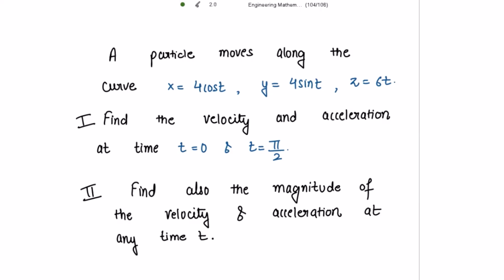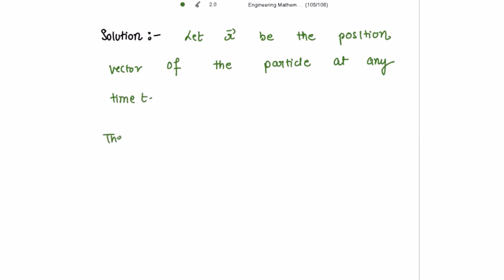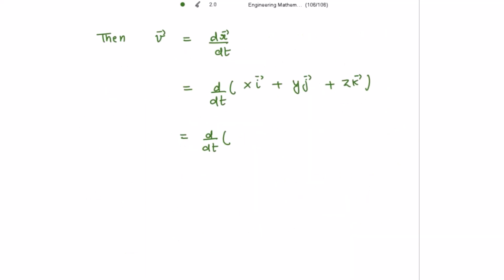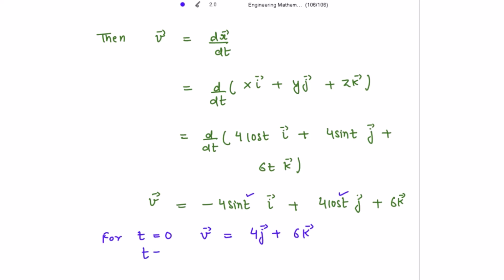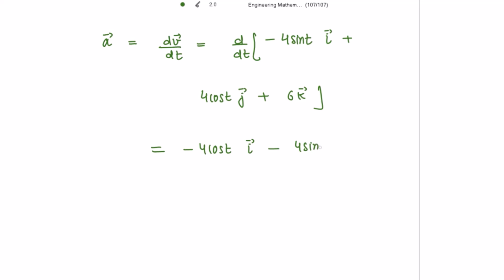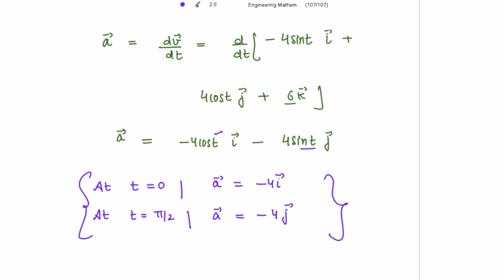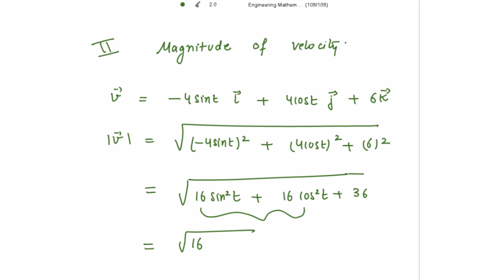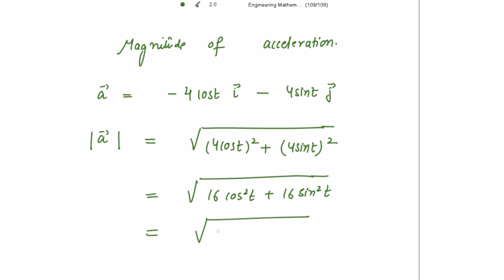If x = 4cost , y = 4sint , z = 6t find velocity and acceleration | Vector Calculus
Find velocity and accelertion and magnitude
find velocity and acceleration from position vectors
Finding velocity and acceleration in calculus
Calculating velocity and acceleration
Determine velocity and accceleration of a moving body
How to find the magnitude of velocity
Magnitude of acceleration

Hello Learners!